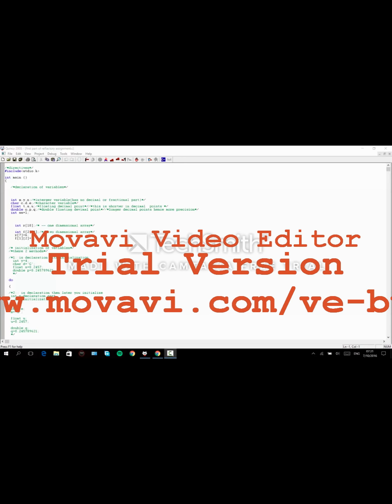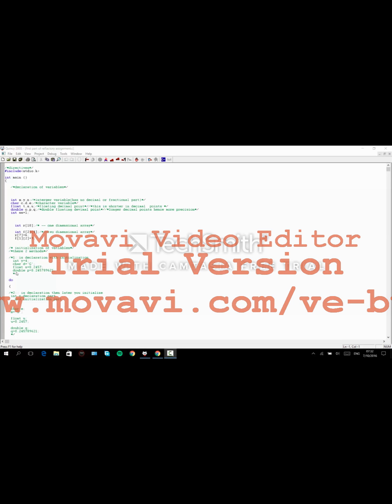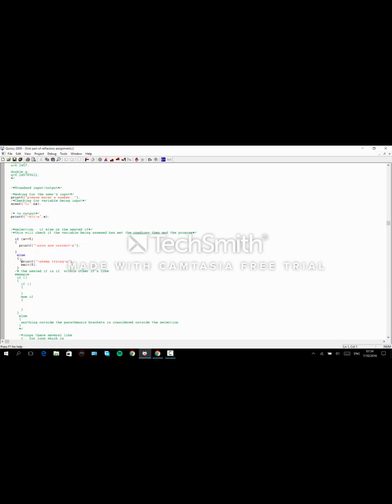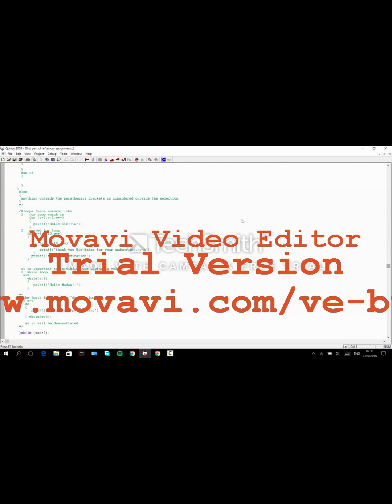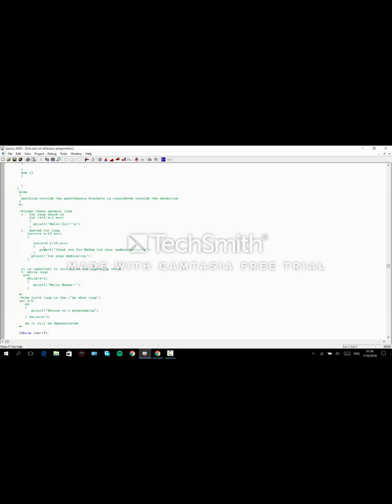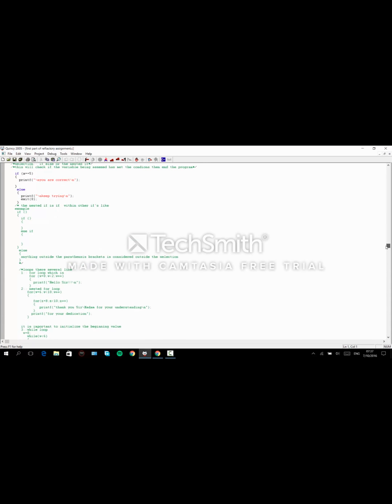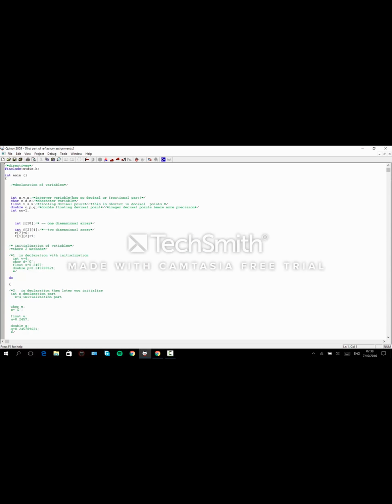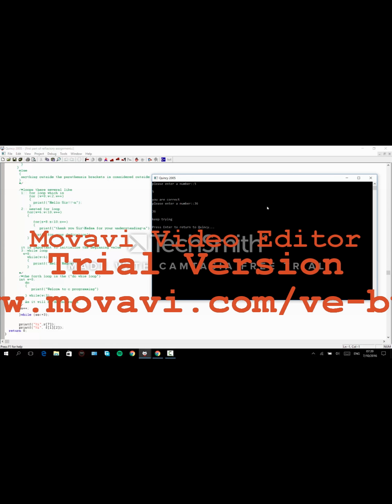relactory video of variable,loops,selection standard input/output and arrays